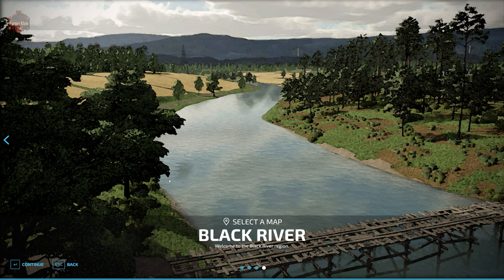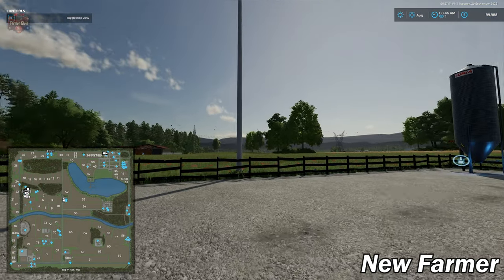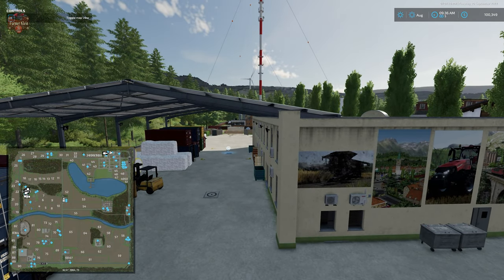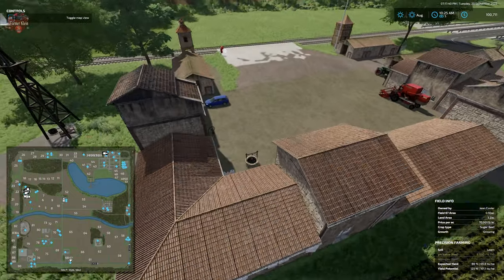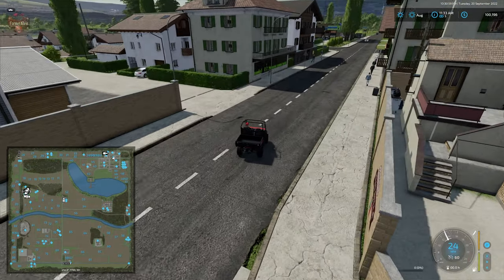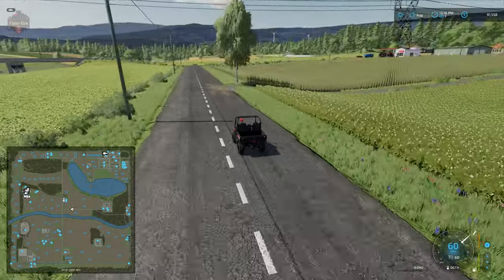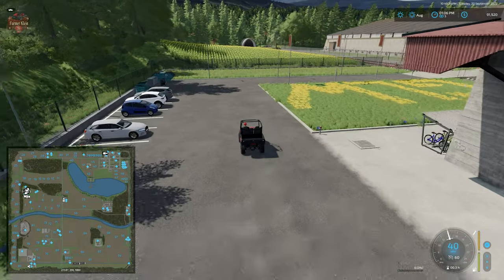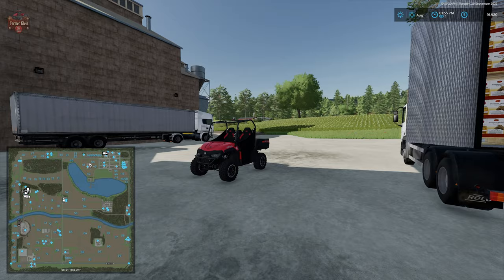Black River | Map Review | Farming Simulator 22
Start 0:00
Intro 0:22
PDA, Sell points, Starting land 2:03
Starting Equipment 8:20
Farm tour 10:15
Fly Over 13:47
Drive around 32:05

A fictional region located in Europe, with a small town, a large lake, and a river running through the center of the map.

- 90 fields (0.21 ha to 11.38 ha).
- 125 buyable land.
- Various forest areas
- Stone quarry.
- A large lime deposit (can be loaded and sold)
- An area of greenhouses (production with seeds, fertilizer and water).
- A placeable liquid tank (water, milk, liquid fertilizer, herbicide and diesel).
- Buying stations (seeds, solid and liquid fertilizers, herbicide, lime, manure and liquid manure and animal feed).
- Sawmill and carpentry (with increased capacities).
- A flour factory (added corn and soybeans in the production of flour).
- 2 trains (one for the sale of products and another for general use with reduced rental cost).
- 5 points for loading the train.
- 2 railroad silos.
- BGA.
- Animal dealer.
- Custom vehicle store.
- Standard production chain.
- collectibles.
- Free water in the windmills.

Manufacturer None
Category Map
Author Zero Oito
Size 511.69 MB
Version 1.0.0.0
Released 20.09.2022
Platform PC/MAC

Games and Online Game Stores

Epic Games
- Add this code to any purchase - FARMER-KLEIN